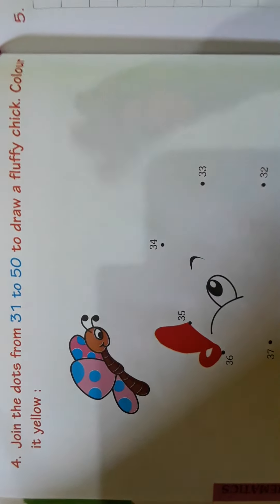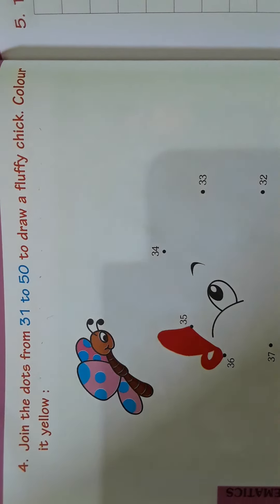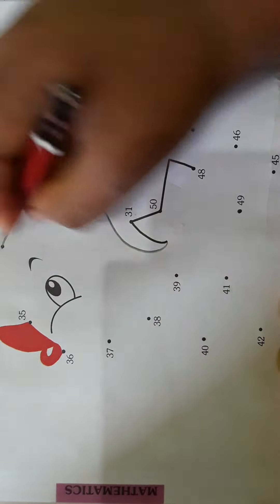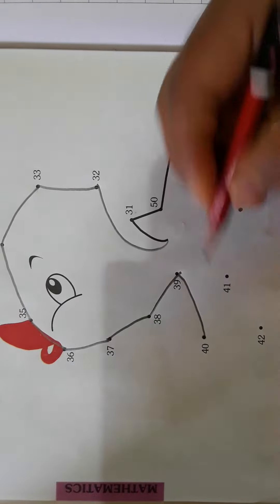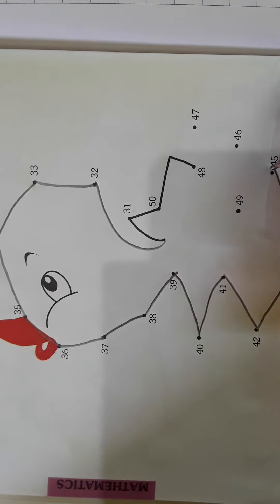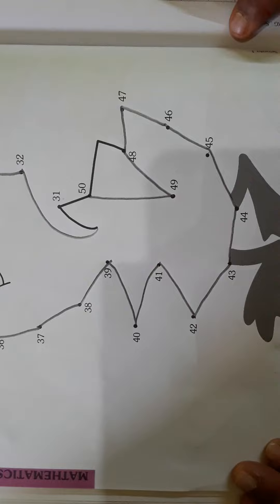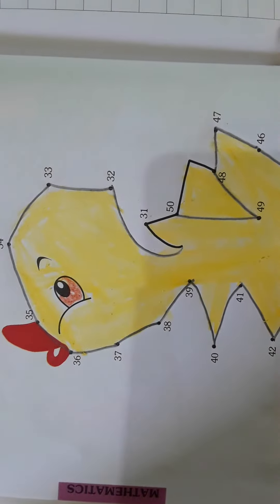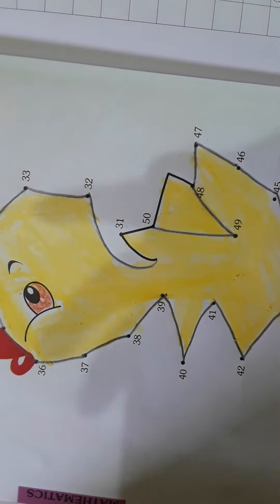UKG Numeracy C 1 Colour the Chick